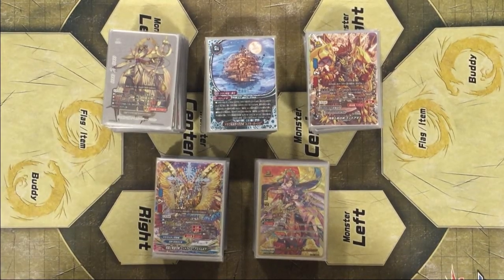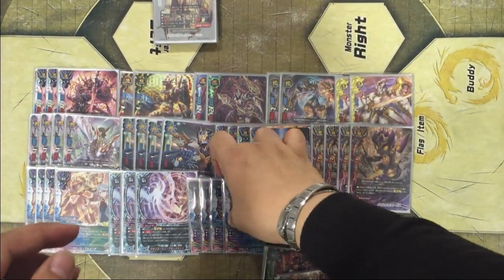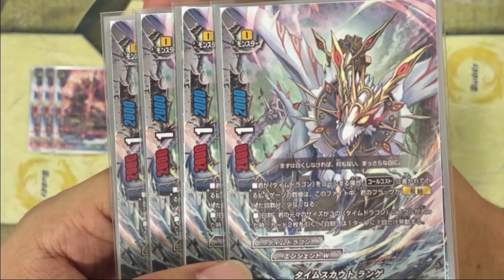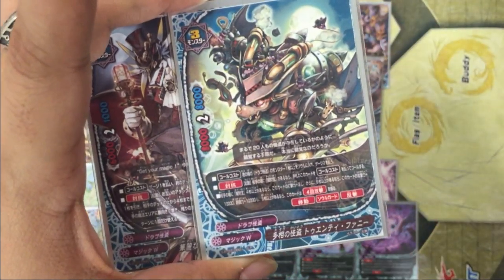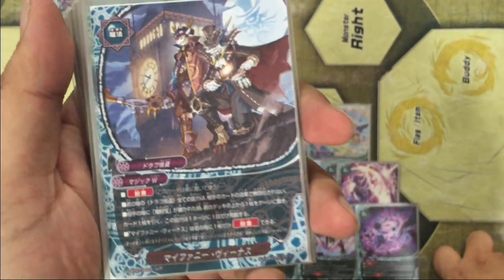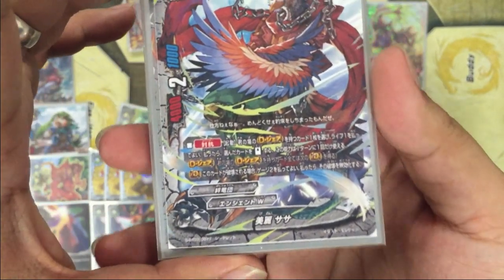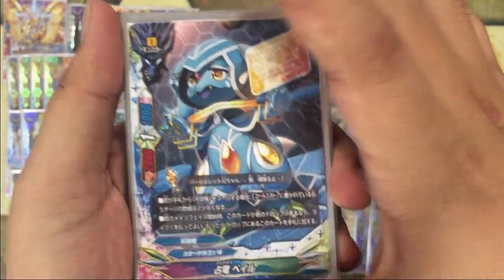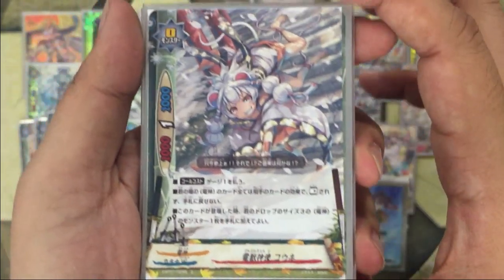BF-S-BT07 (Deck introduction)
Deck list